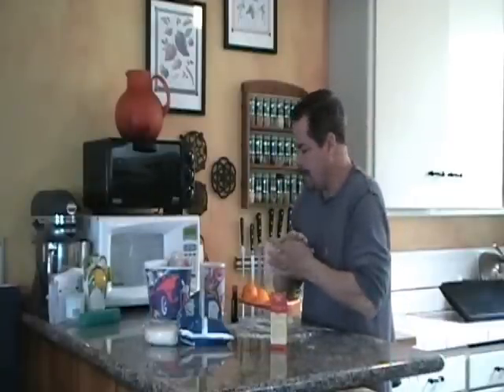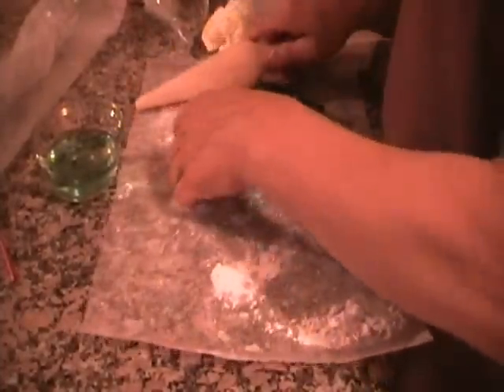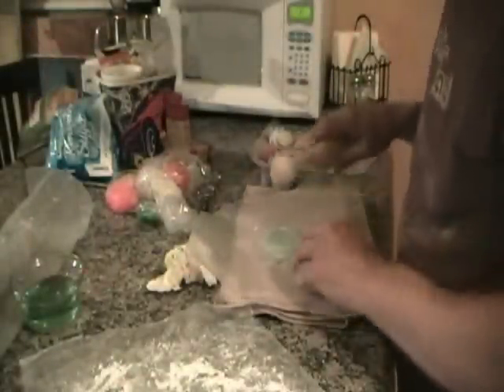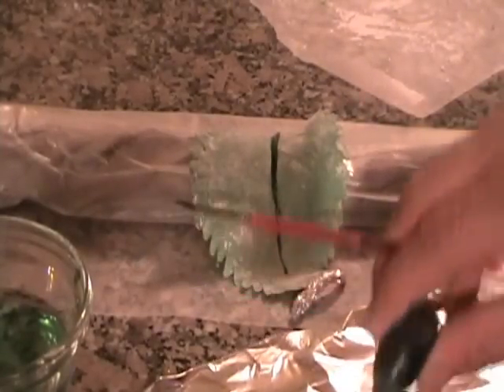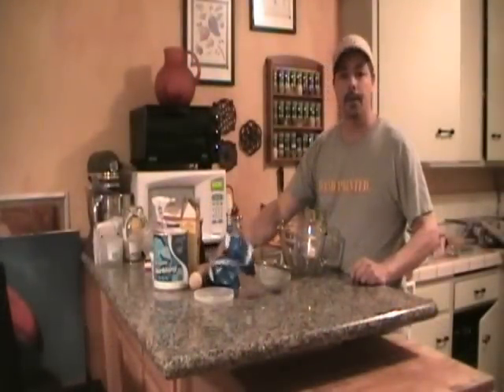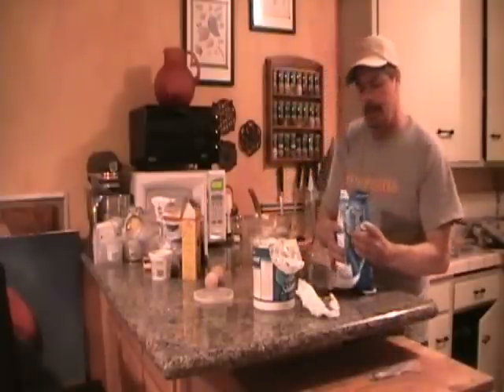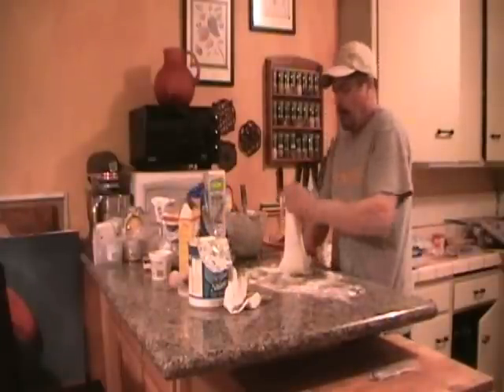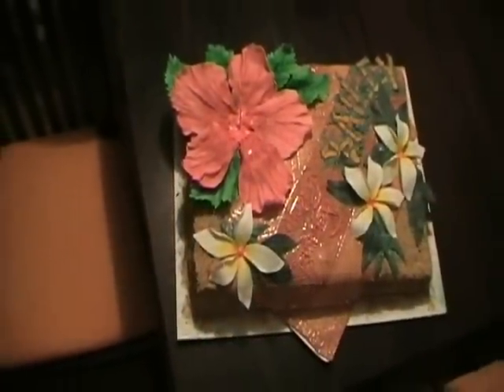Bailey's birthday cake -gum paste flowers- how to (not?)